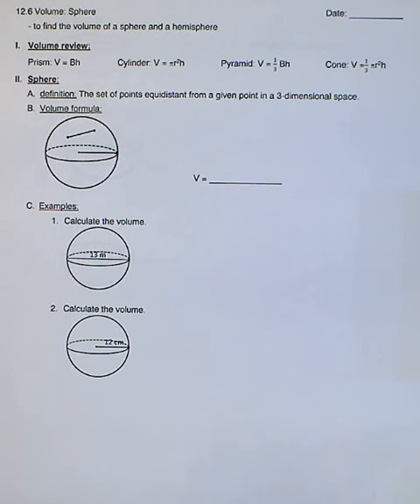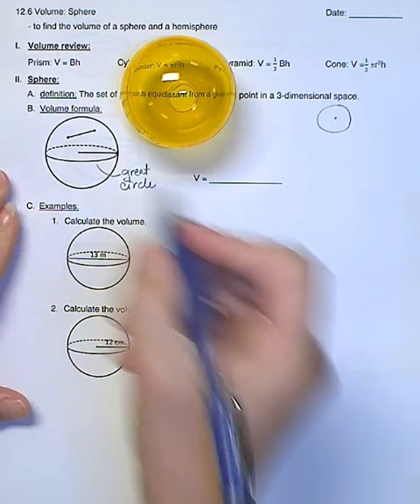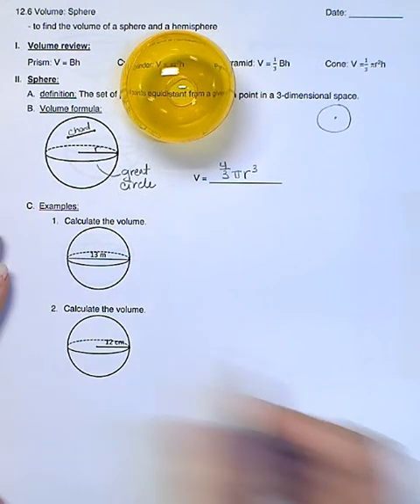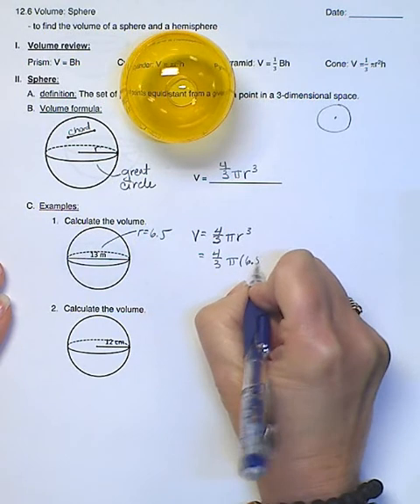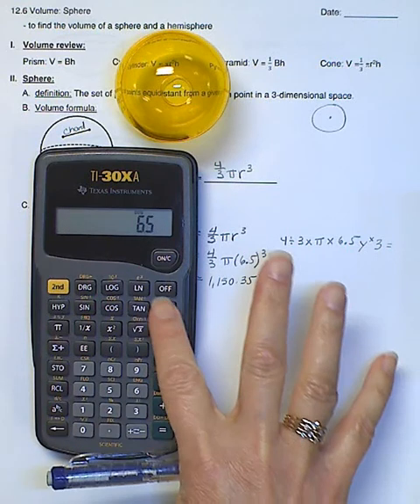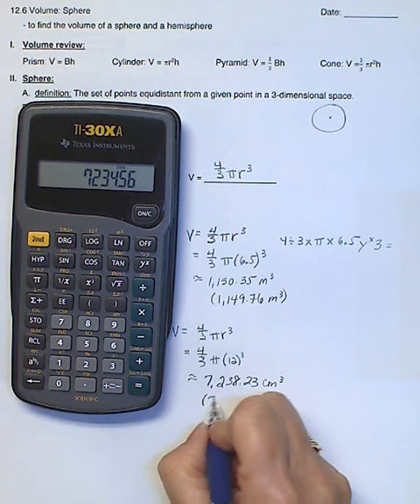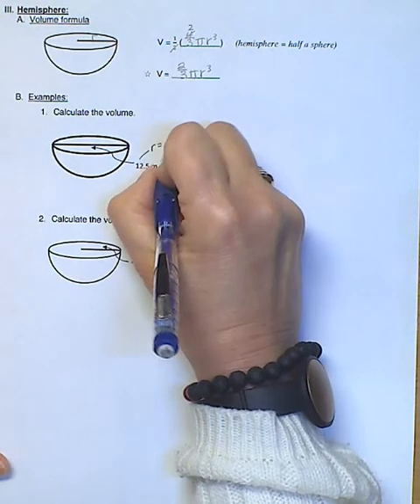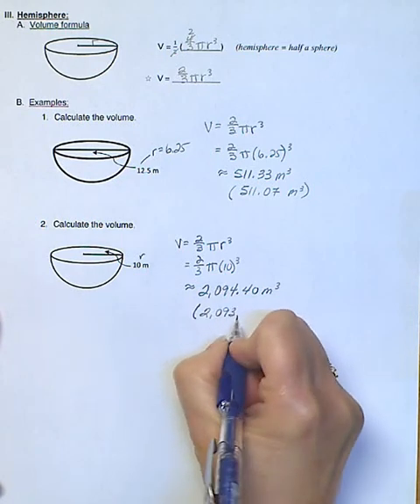Geometry 3.2: Volume of Sphere